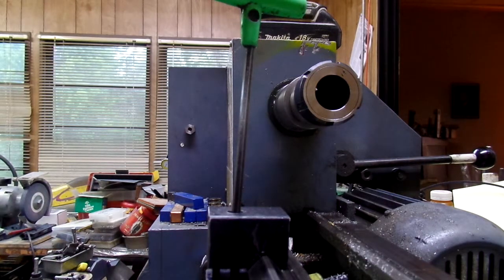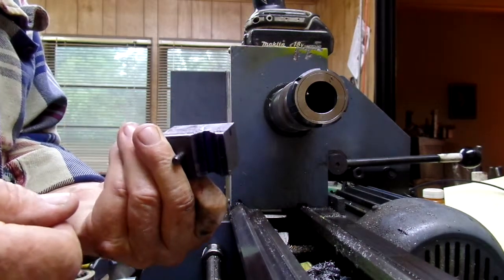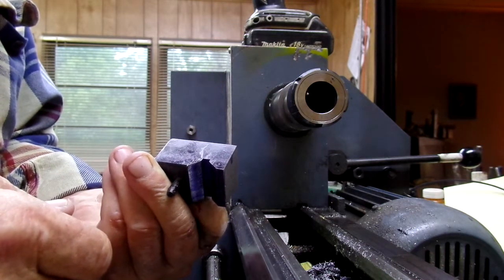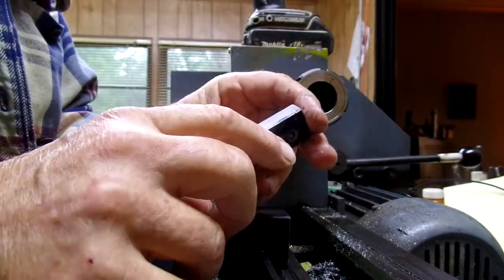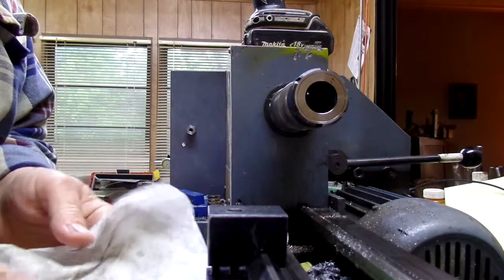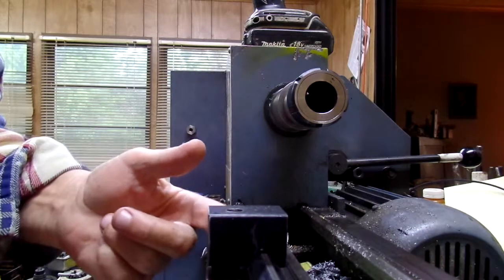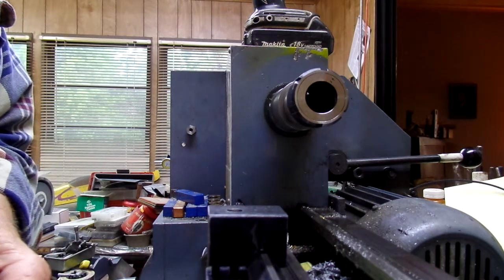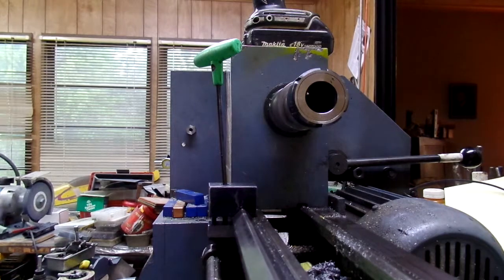E169 Finished carriage stop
And comentary